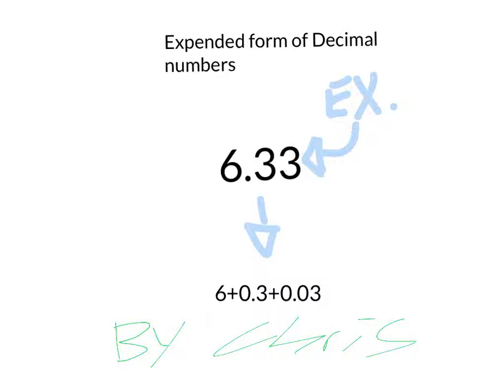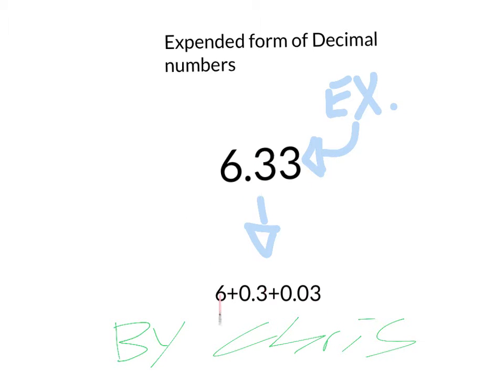chris math video